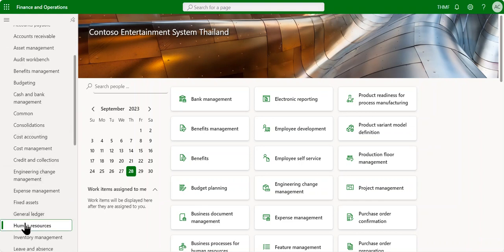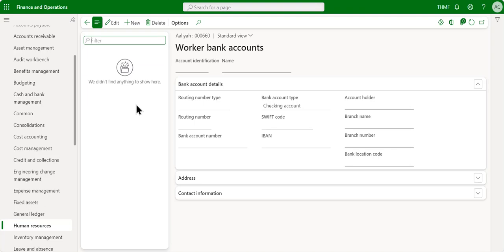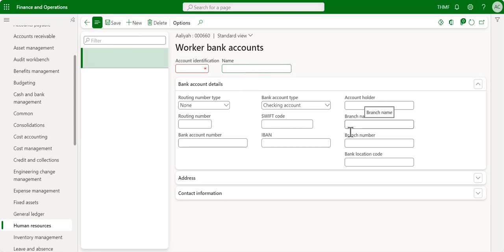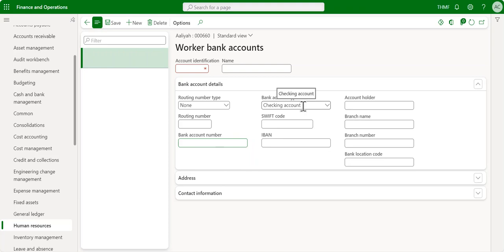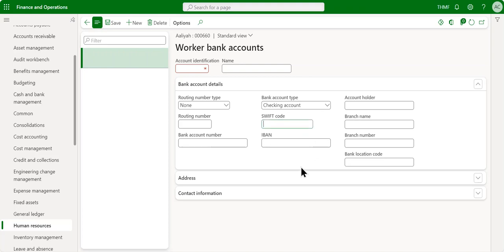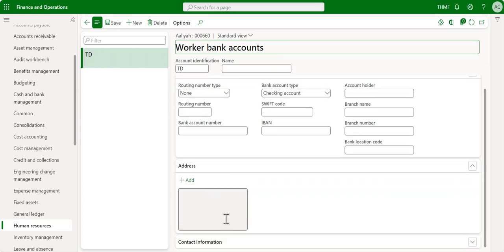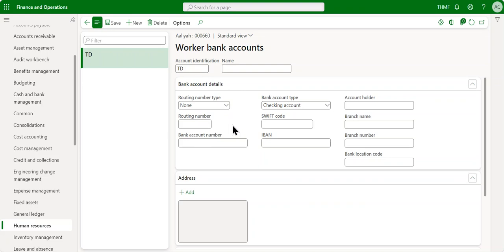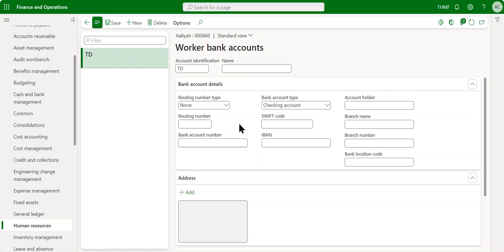Dynamics 365 Finance Operation | Create Bank Accounts